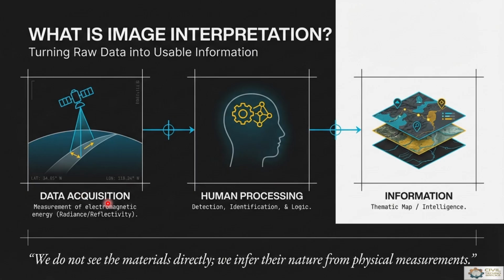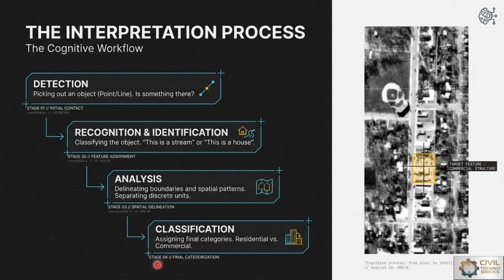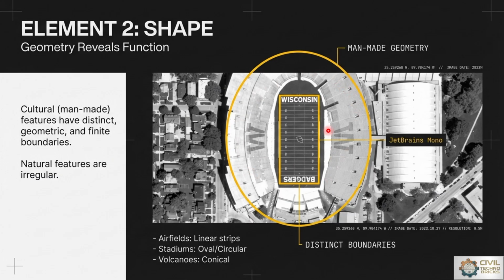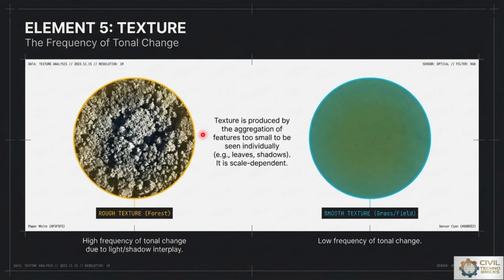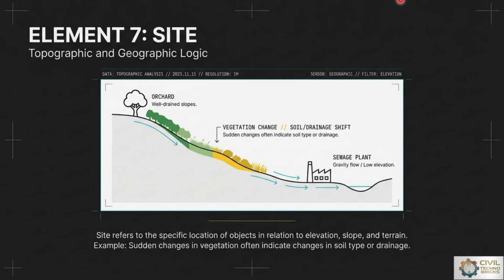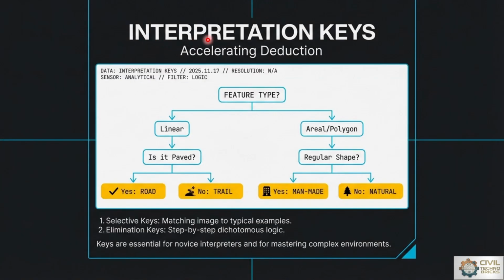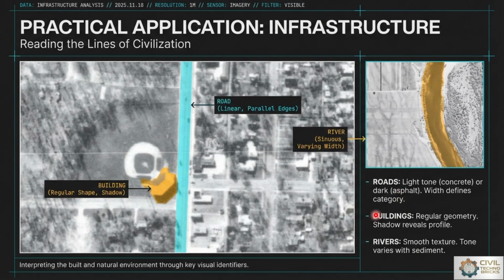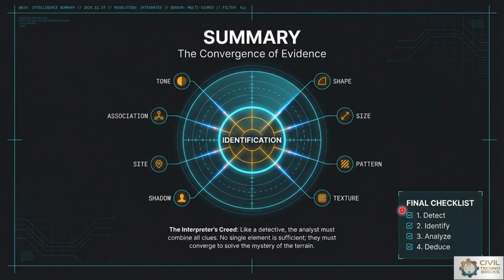Elements of Visual Image Interpretation, Interpretation Keys | Remote Sensing & GIS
Learn the fundamental elements of visual image interpretation in remote sensing and GIS! This geomatics lecture covers the nine key parameters (tone, color, size, shape, texture, pattern, shadow, site and association) used to decode satellite imagery. Discover how civil engineers use these interpretation keys to map roads, select dam axes, and identify landslide-prone areas. Before a civil engineer can plan a transportation corridor, delineate a watershed or identify structural geology faults, they must know how to translate raw visual imagery into physical facts. Today, we decode the fundamental visual interpretation keys such as tone, color, size, shape, texture, pattern, shadow, site and association that turn satellite imagery, aerial photographs and drone scans into highly reliable engineering datasets.

📌 Timestamps to skip ahead:
0:00 - Intro: Decoding the Earth to Build a Better World
1:05 - Slide 1 & 2: Introduction to Visual Image Interpretation Concepts
2:15 - Slide 3: Tone and Color: Reflectance & Contrast Fundamentals
3:30 - Slide 4: Size: Evaluating Scale, Resolution, & Dimensions
5:45 - Slide 5: Shape: Distinguishing Linear Man-Made vs. Irregular Natural Features
7:00 - Slide 6: Texture: Analyzing Spatial Frequency & Surface Roughness
8:15 - Slide 7: Pattern: Identifying Spatial Arrangements & Layouts
9:30 - Slide 8: Shadow: Utilizing Height, Profile, & Relief Cues
11:45 - Slide 9: Site: Contextual Location, Elevation, & Topography
13:00 - Slide 10: Association: Connecting Related Spatial Features
15:15 - Slide 11, 12 & 13: Direct Explanation & Interpretation Keys
17:30 - Slide 14: Convergence of Evidence: Combining All Key Elements
19:45 - Applications in Civil Engineering: Roads, Dams, Landslides & GIS